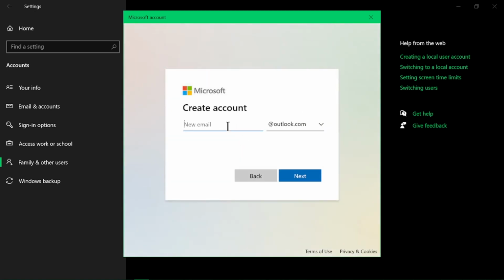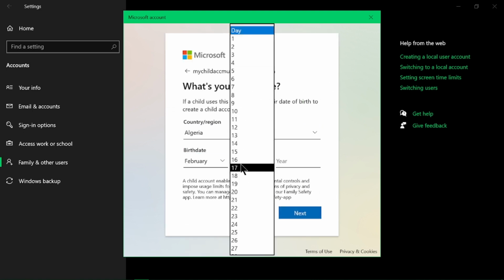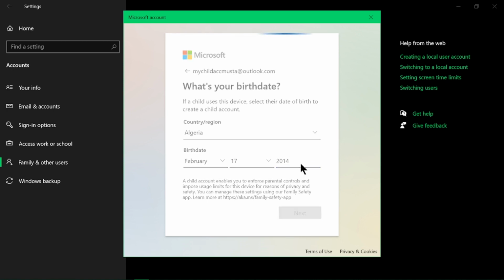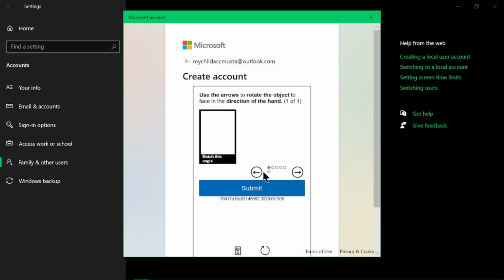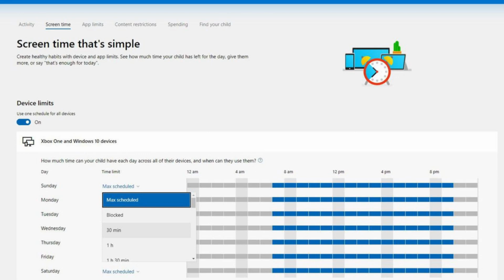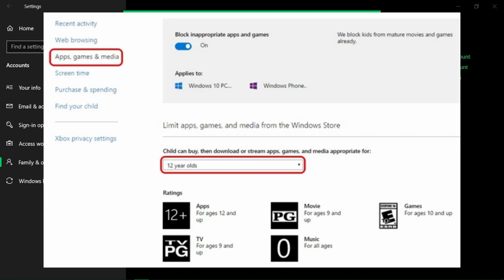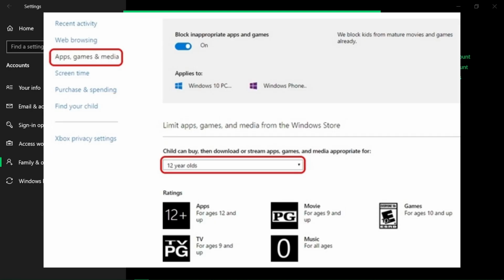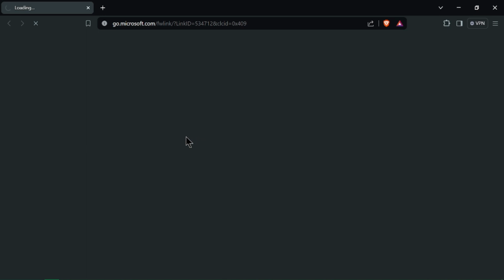How to Use Windows Parental Controls to Protect Your Kids!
HOW TO Setup Parental Controls on Windows
In this tutorial, you'll learn how to set up parental controls on your Windows computer. Parental controls help you manage and monitor your children's computer usage, ensuring a safe and appropriate online experience. This step-by-step guide will show you how to create child accounts, set screen time limits, restrict access to inappropriate websites and apps, and monitor activity through Family Safety settings. Whether you're a beginner or have some experience, this tutorial will help you set up effective parental controls with ease.

⏱️⏱️VIDEO CHAPTERS⏱️⏱️
00:00 Introduction
00:11 HOW TO Setup Parental Controls on Windows
01:20 Conclusion